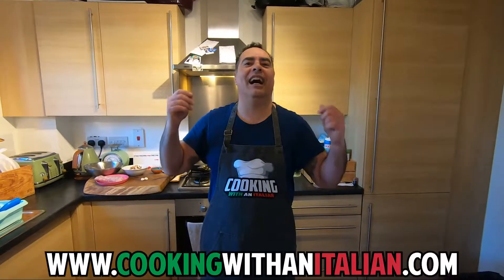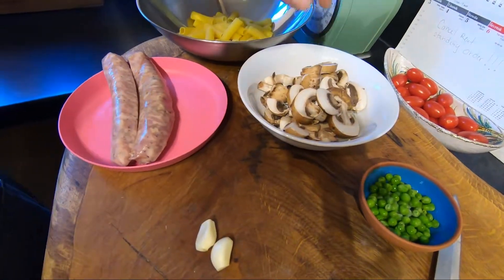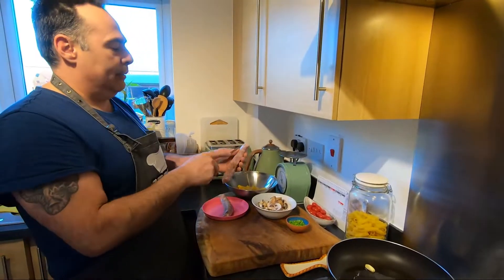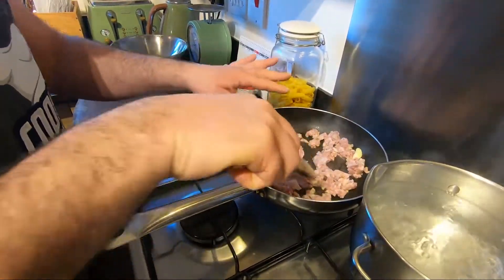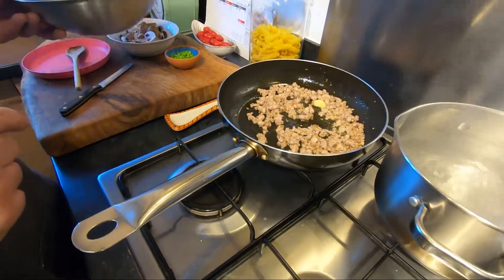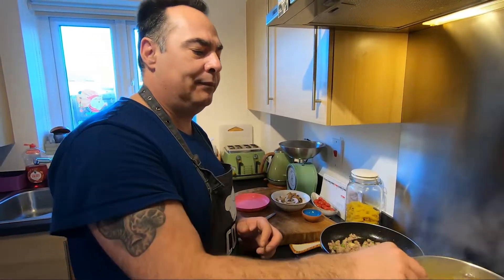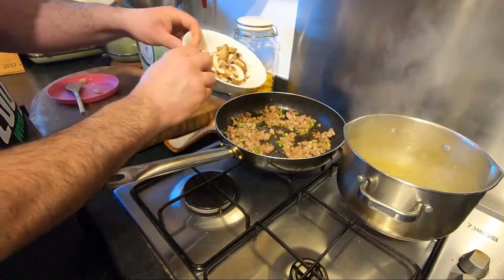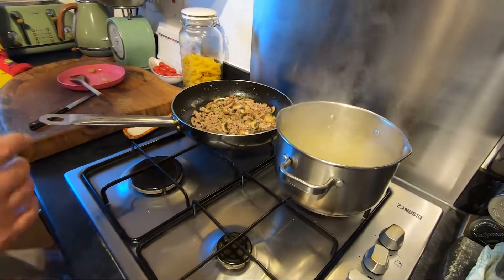Super Tasty Meal: Pasta with Sausage and Mushroom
Make this classic Italian dish which is very quick to make. Cook the sausage meat and pasta and mix it all together and cook in the same pan. You can add some tomato /passata sauce or some puree if you like. Enjoy :)

INGREDIENTS:
Pasta
Sausage Meat
Mushroom
Garlic
Peas
Extra Virgin olive oil
Salt & Pepper